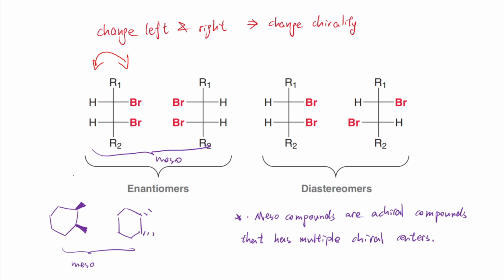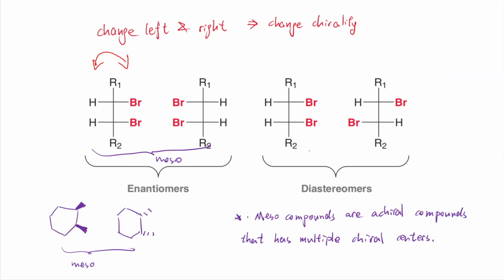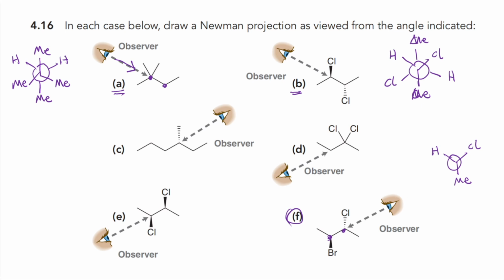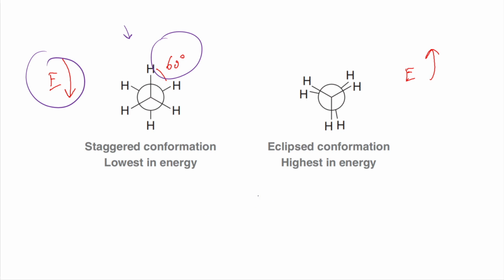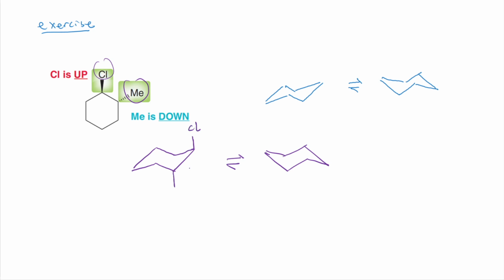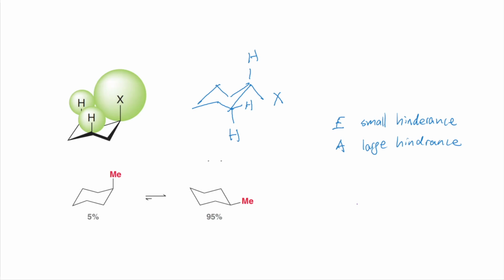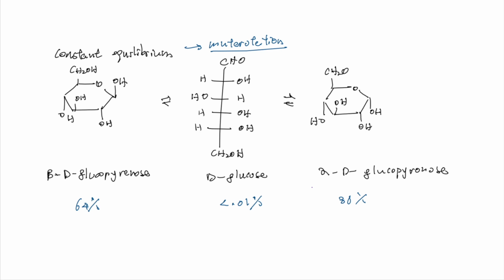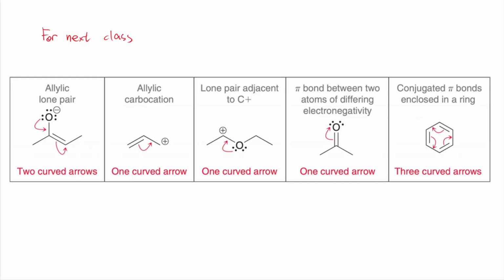[Ochem] Lecture 3 cycloalkane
Newman structure, chair configuration of cyclohexane.

Happy Ochem!

Book: Organic Chemistry, 3rd (David R. Klein)

Thanks to Chinese Life Science Association for the support
Special thanks to: Robin, Alicia, Yiming Li, Zifeng Xu，Yanxuan Zhou